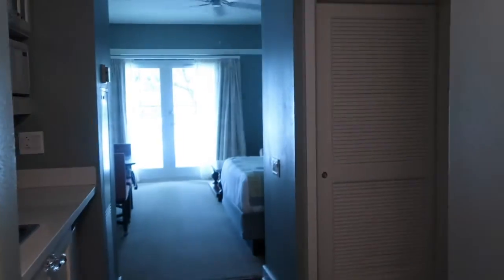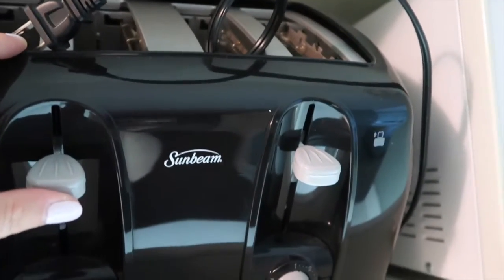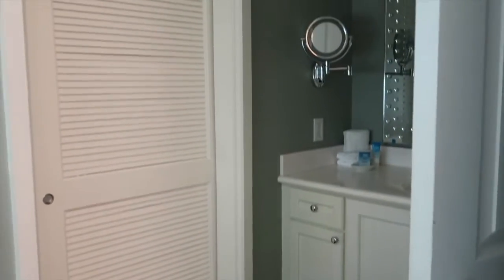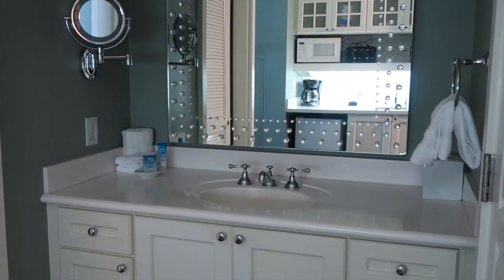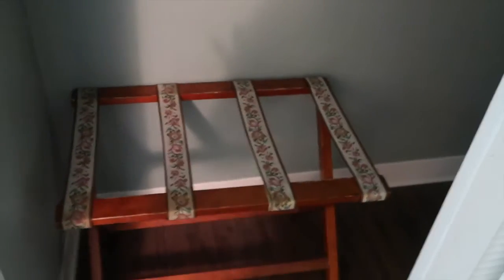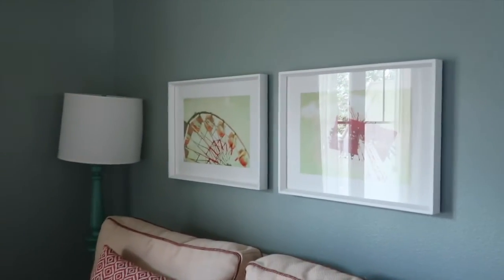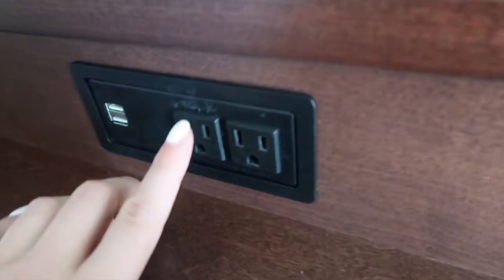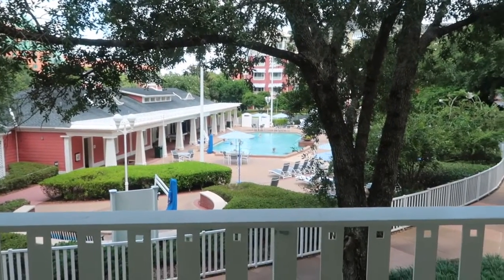Disney's Boardwalk Villas DVC Deluxe Studio Room Tour (July 2019)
In this video, I give a tour of a Disney Vacation Club Deluxe Studio at Disney's Boardwalk Villas.